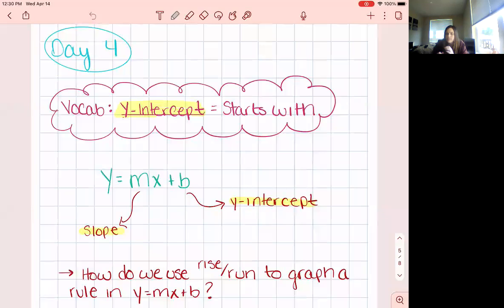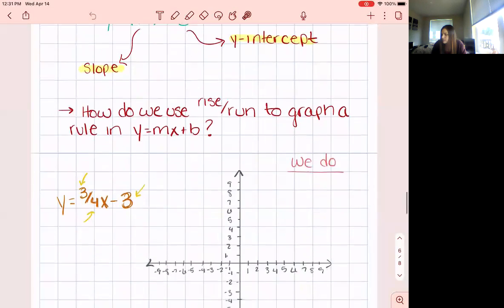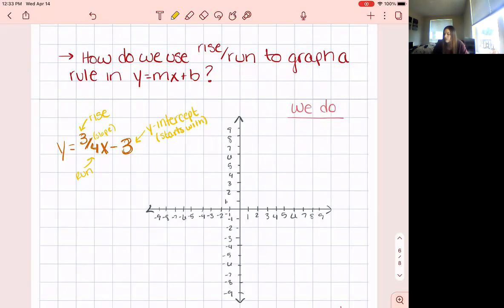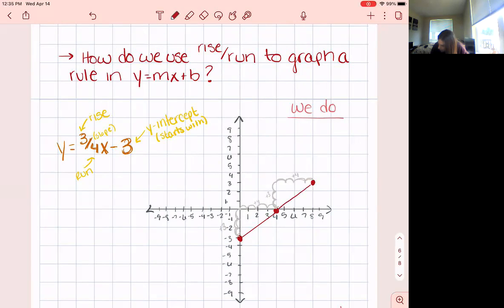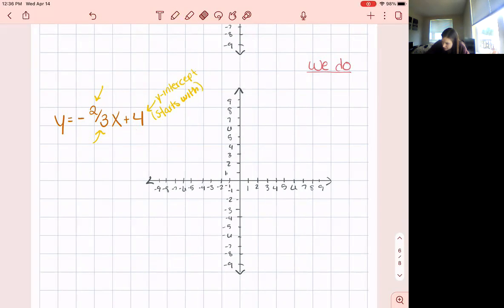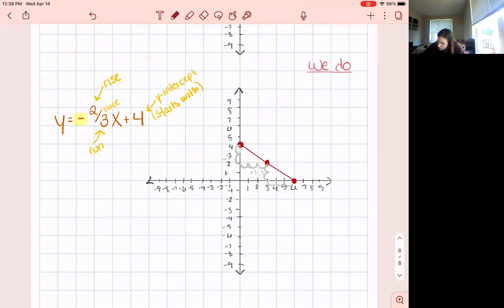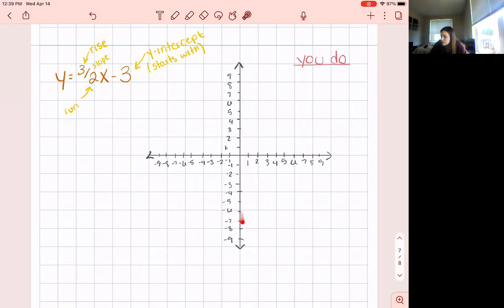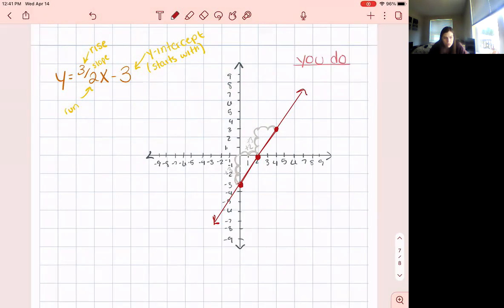Friday (4/30) Y-Intercept and Graphing Slopes